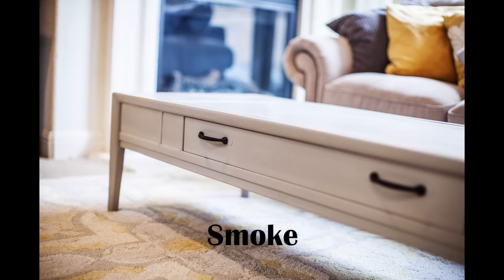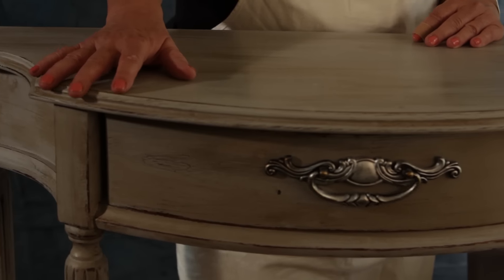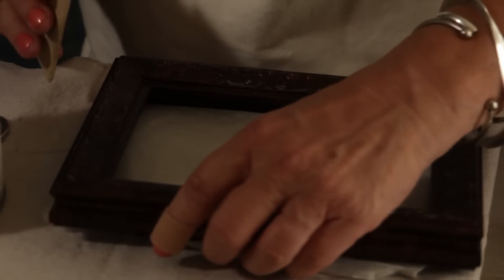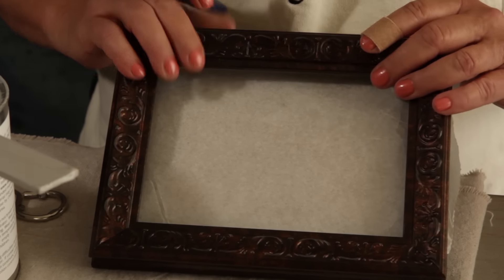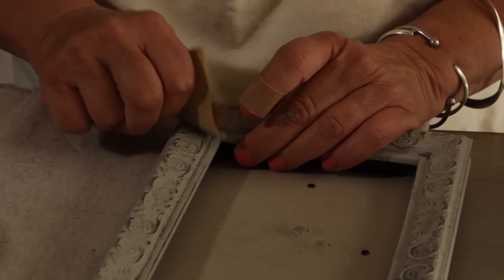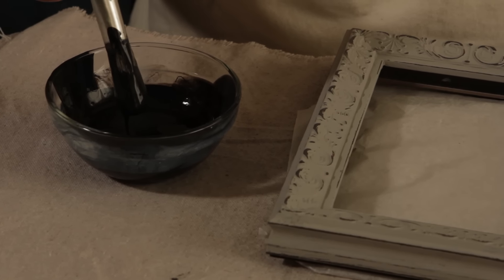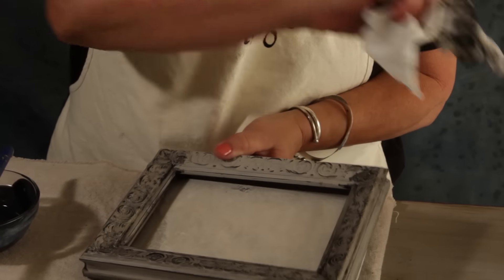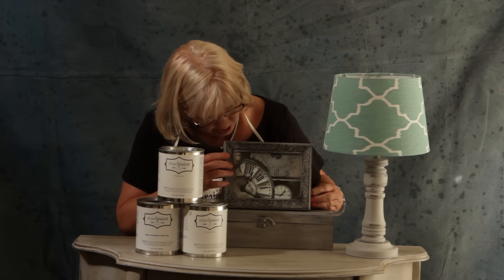(Easy) How to use Mud Paint like a Pro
I've provided links here for other types of chalk paint.
Why Use Mudpaint?
Unique Finish – Mudpaint has a smooth, matte finish that is perfect for furniture painting, distressing and antiquing. Mudpaint has unique, earthy ingredients that give it a smooth texture & matte finish unlike any other furniture paint on the market!

Durability – Mudpaint cures as a very durable paint that can withstand lots of wear, even enough durability for dining tables & other heavily used surfaces!

Adhesion – Mudpaint requires no priming on many wood surfaces

Coverage – Mudpaint goes further than most other furniture paints. We receive regular feedback from our users about how amazed they are at far the paint goes!  Many users even report that only one coat is needed because the paint goes on so smoothly and covers so well, although we recommend two coats on most pieces.

Low VOC Formula – Mudpaint is Low VOC & VOC compliant in all areas of the United States

UV Resistant – Mudpaint is protected against fading and cracking that is often caused by sunlight exposure

Green Certified – Mudpaint is LEED Compliant: The LEED Green Building Rating System® provides minimum performance standards for various sustainable building elements, including paint. LEED gives Green Building credit for paints that meet certain Volatile Organic Compound (VOC) limits, such as under 50 grams-per-liter VOC rating.  Mudpaint is LEED compliant in all areas of the US, in all 50 states.

Water-Based. Easy cleanup with soap and warm water.

MANUFACTURED IN CALIFORNIA – USA